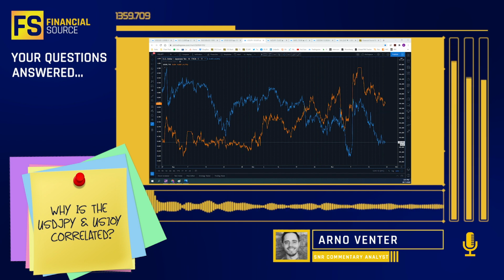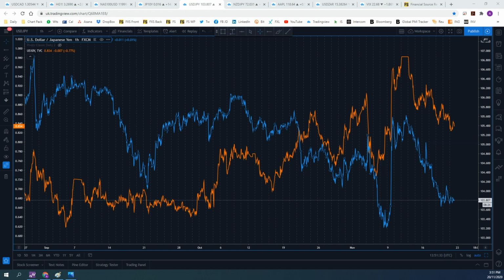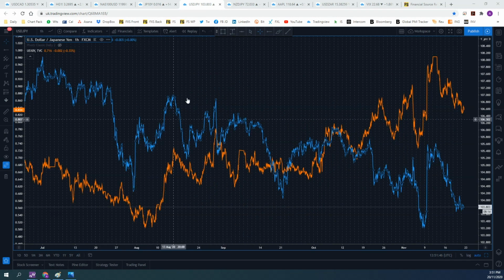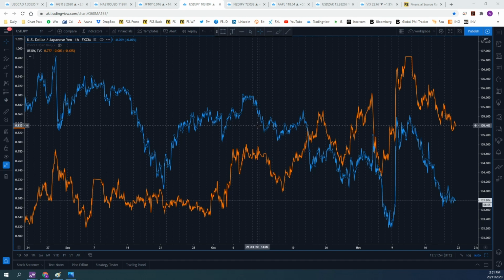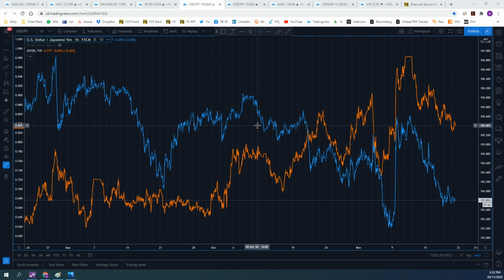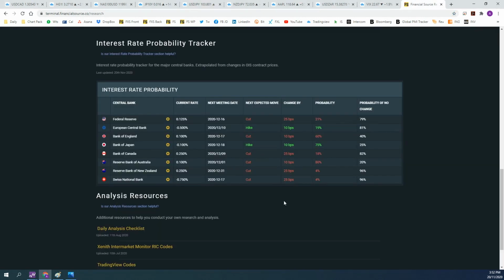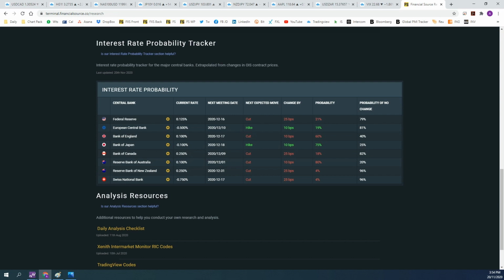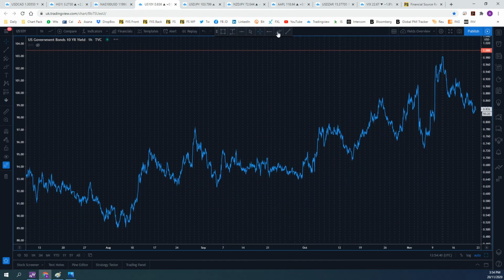Why is the USDJPY & US10Y Correlated?